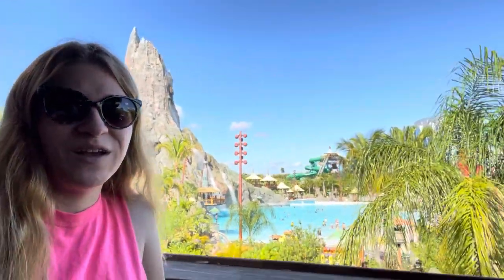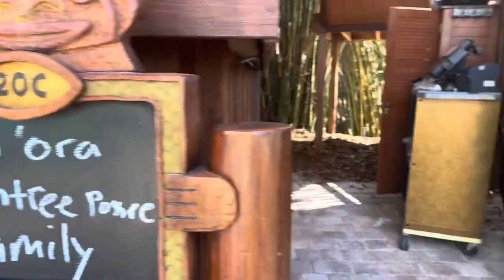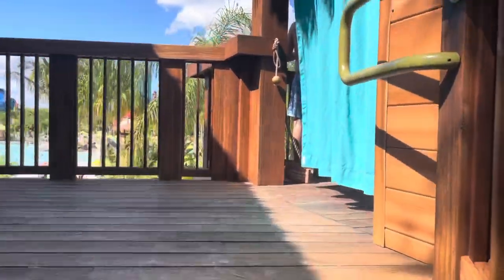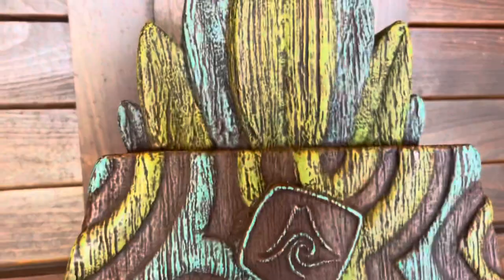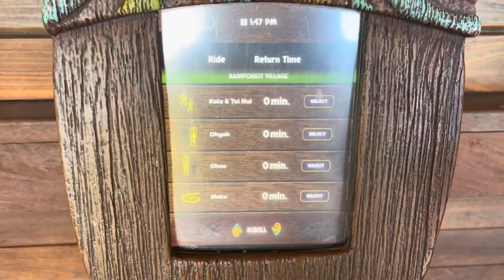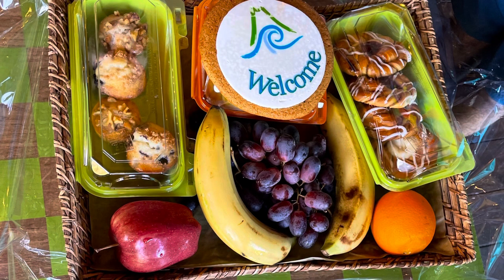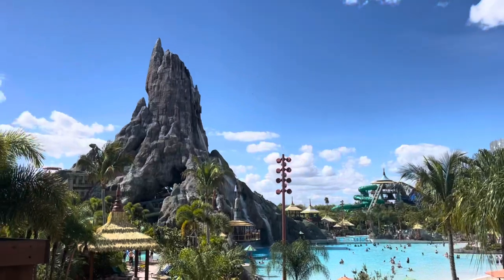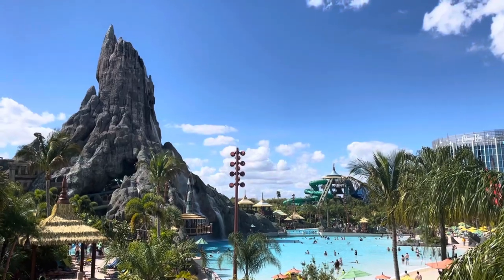Volcano Bay Reopening 2021 - Cabana Tour - Waterpark Fun with My Friends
Join me and the rest of the Palm Tree Posse (Gen, Peter, Nick, Samantha, and Josh) as we return to Volcano Bay in cabana style! We will tour our cabana, go on the lazy and intense rivers, have some fun in the pools, and visit the inside of the volcano! It was a beautiful day for a waterpark made even better with the very best of friends! Let's take a trip to Volcano Bay!

Never expected but always appreciated, you can help support Vacation Exploration by donating

Thanks to my Channel Members:

Explorer Level:
Dawn
Kristen
SwishWilly & Disney (Lindsay)

Destination Level:
Ashley
Lisa
Ryan
Old Key West Gal